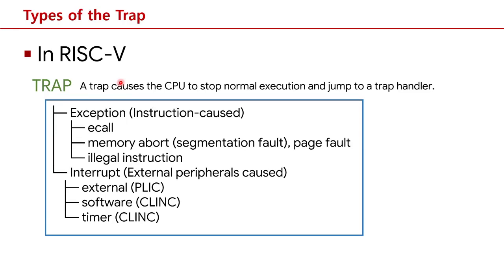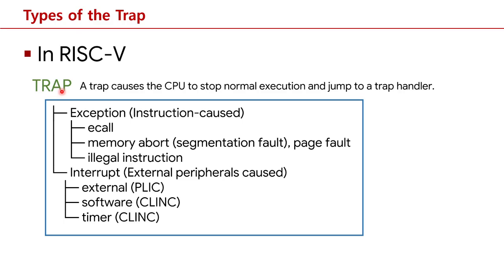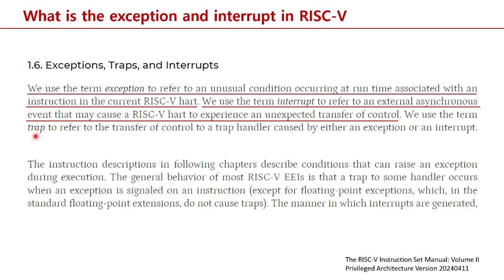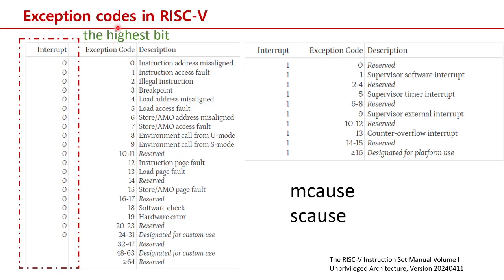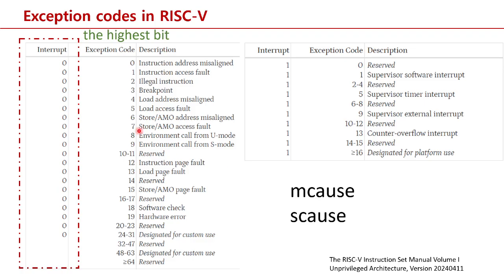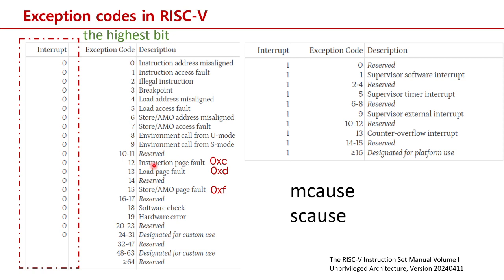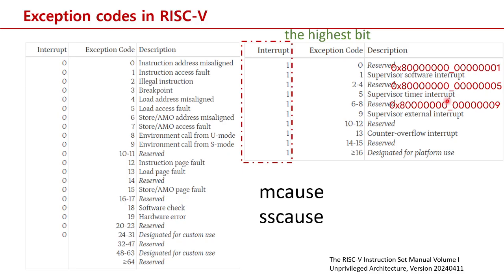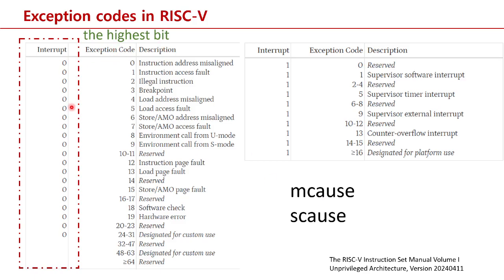[RISC-V] The type of trap in RISC-V